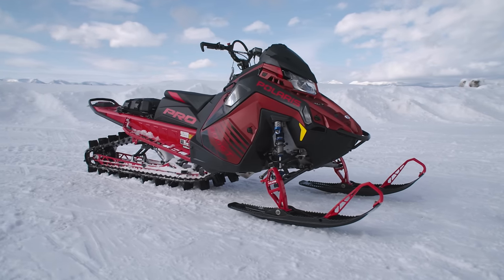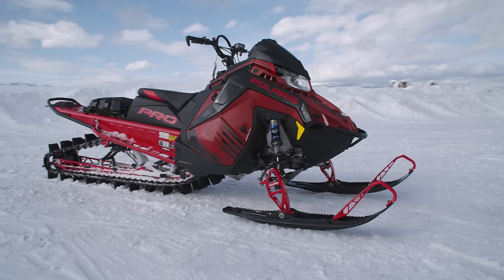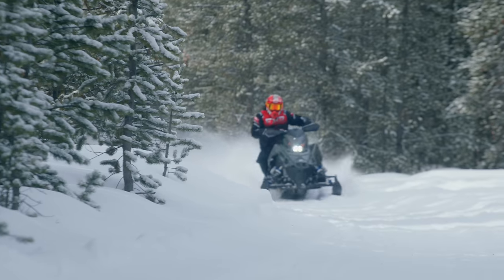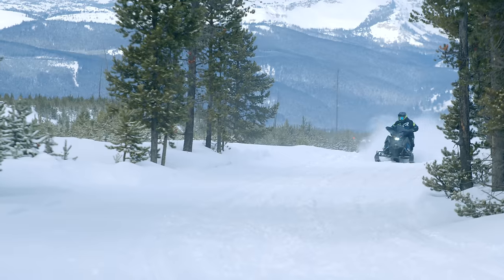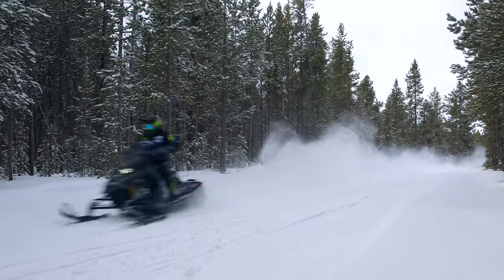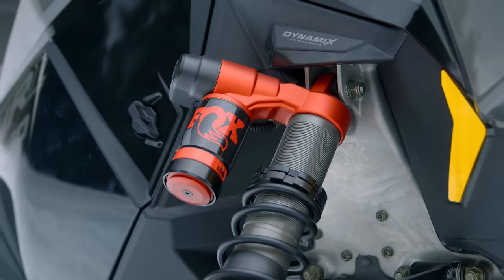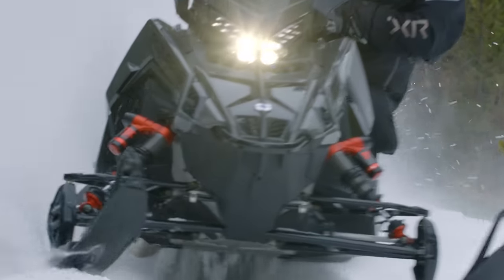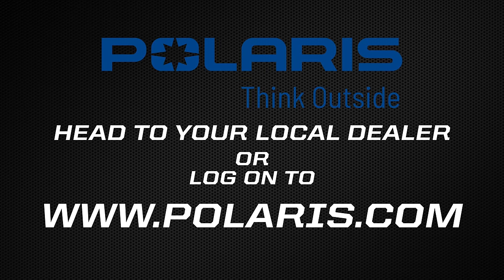2025 Polaris Snowmobiles! EXCLUSIVE First Look at Everything NEW!!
AJ and Luke are in the TRAIL TECH shop providing an overview of everything NEW from Polaris for the 2025 model year and detailing their recent experiences evaluating sleds such as the VR1 with DYNAMIX and the Indy 9R XCR!